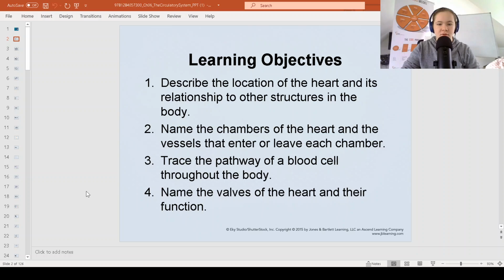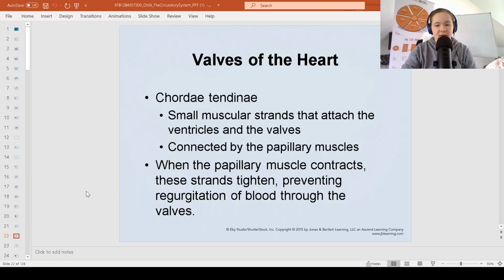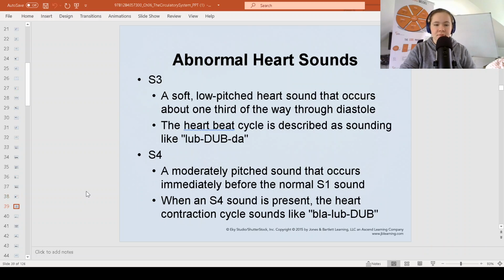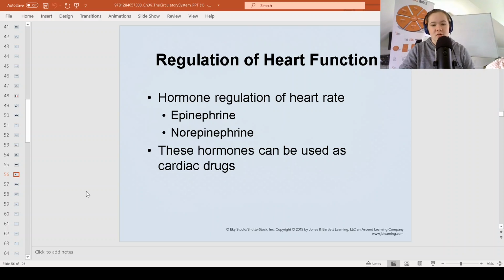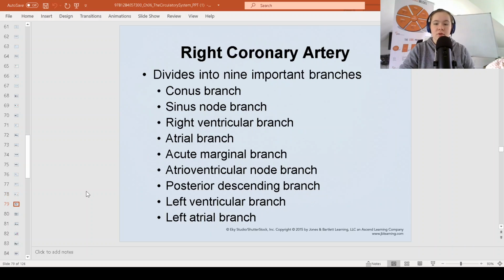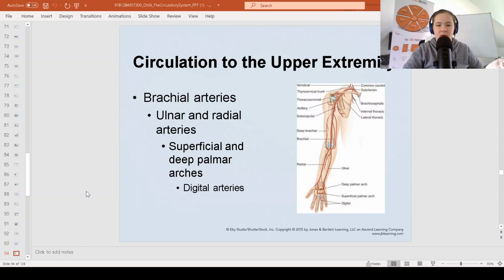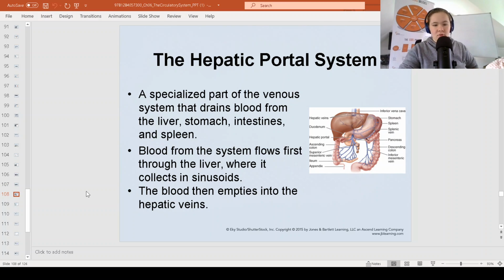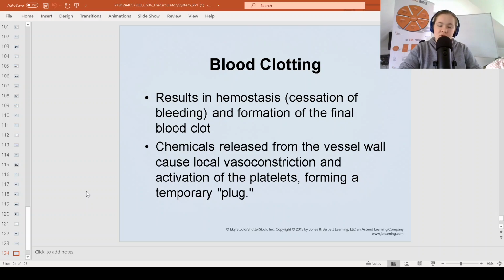Chapter 6: The Circulatory System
Welcome back to my MHA videos. Homework for this video includes:
- What are the 4 major myocardial chambers?
- Is Diastole the 'resting' or 'active' position of the heart?
- What are the two abnormal heart sounds?
- Explain Starling's Law.
- What sequence should an ECG look like?
- Define the Hepatic Portal System.

Timestamps:
0:00 - Intro
0:10 - Learning Objectives
1:42 - Introduction
3:11 - Major Structures
4:35 - Valves
7:13 - Blood Flow & Heart Sounds
10:10 - Cardiac Cycle & Starling's Law
12:11 - Electrical Conduction System
16:55 - Blood Vessels
21:28 - Systematic Arterial Circulation
25:07 - Circulation to Lower Extremities
26:05 - Head, Neck & Upper
27:50 - Thorax, Abdomen & Pelvis
29:26 - Blood Composition
33:11 - Blood Clotting
34:06 - Homework for MHA Students